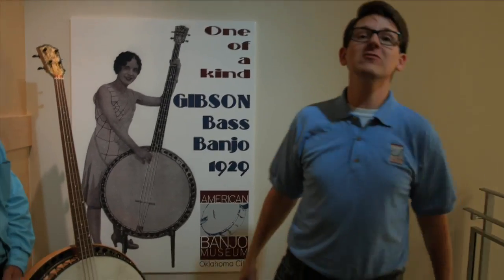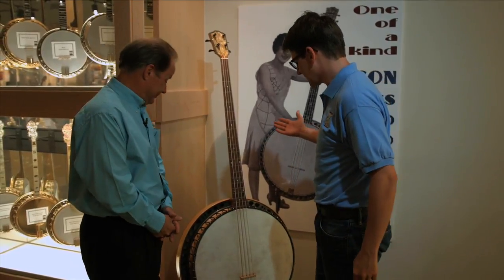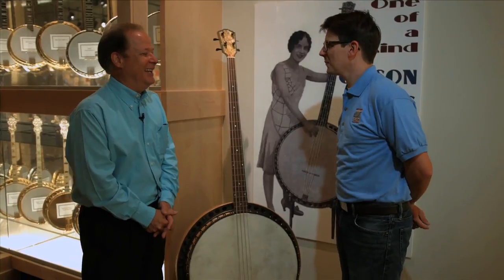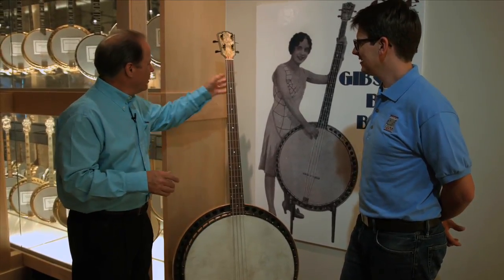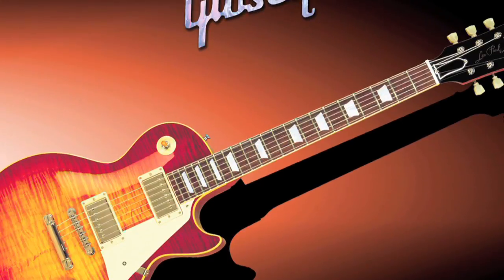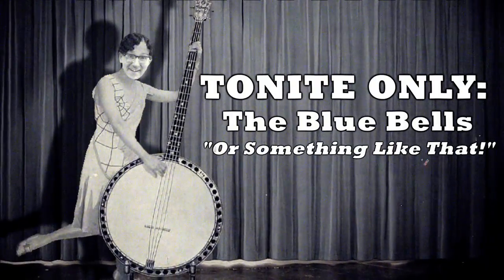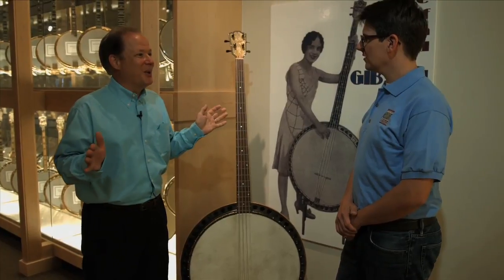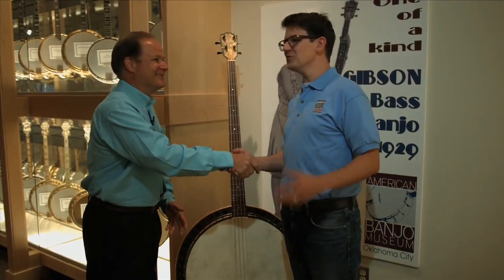Lucas Learns Banjos: The Gibson Bass Banjo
Lucas learns about the one-of-a-kind, Gibson Bass Banjo with the help of exec. director of the American Banjo Museum, Johnny Baier.